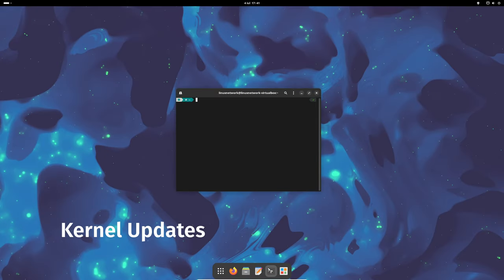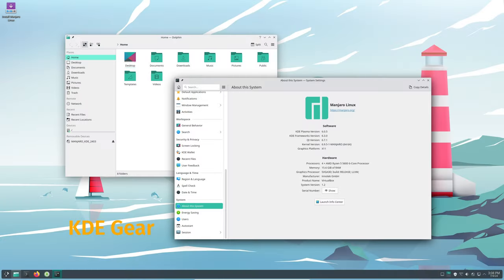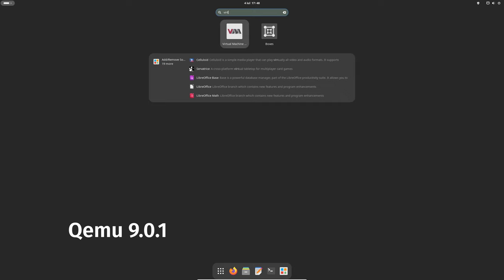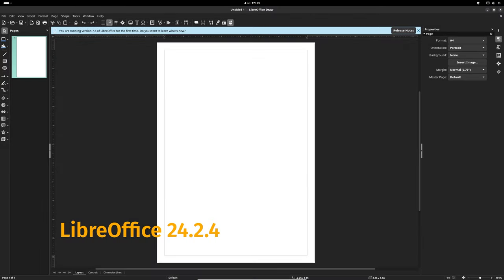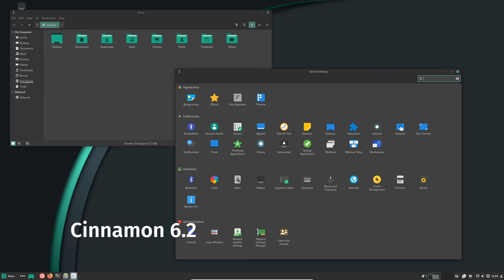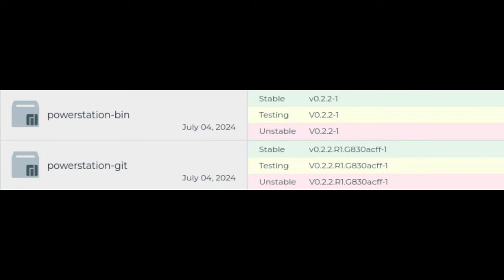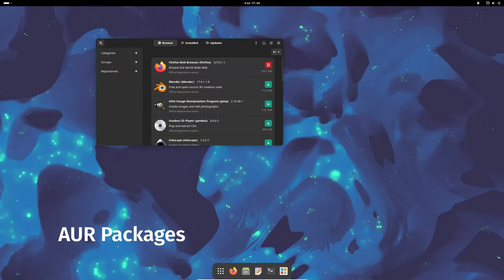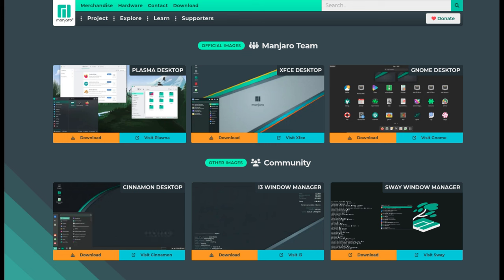Manjaro Linux 24.0.4 Here's what's New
Manjaro Linux is a fast, user-friendly, desktop-oriented operating system based on Arch Linux. Key features include intuitive installation process, automatic hardware detection, stable rolling-release model, ability to install multiple kernels, special Bash scripts for managing graphics drivers and extensive desktop configurability. Manjaro Linux offers Xfce as the core desktop options, as well as KDE, GNOME and a minimalist Net edition for more advanced users. Community-supported desktop flavours are also available.